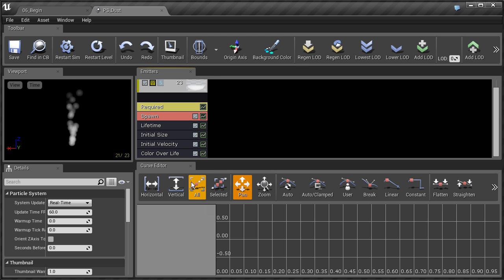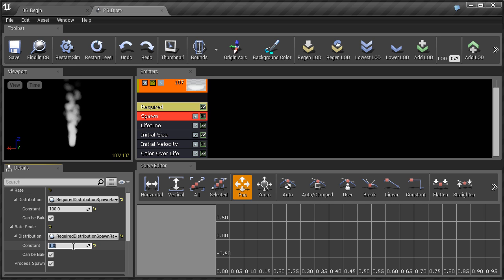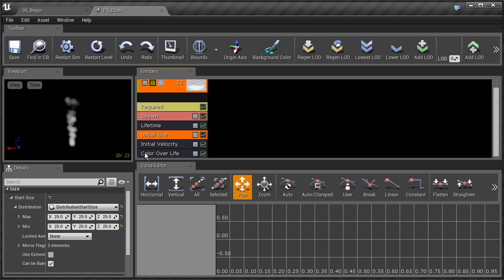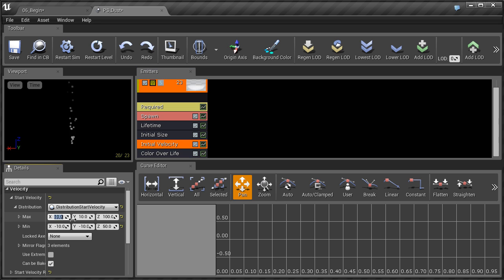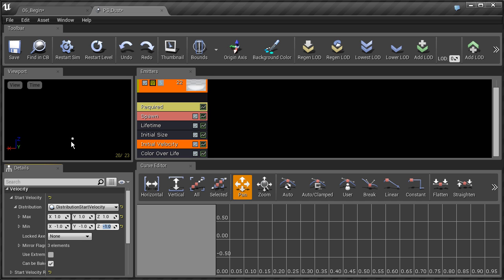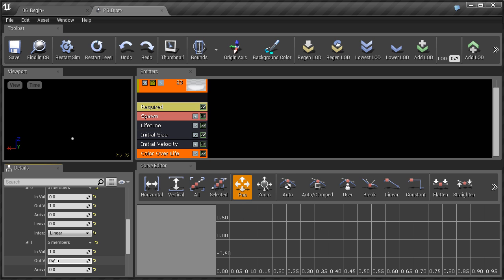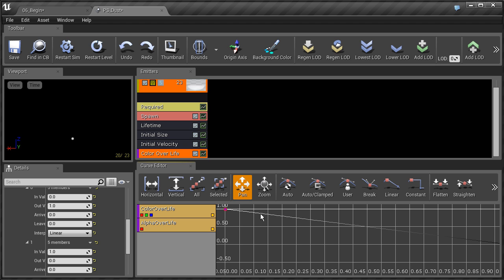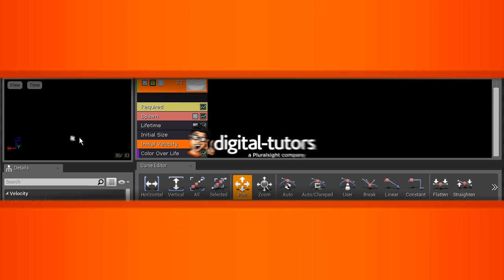آموزش کار با ماژول بازی آنریل انجین Unreal Engine modules